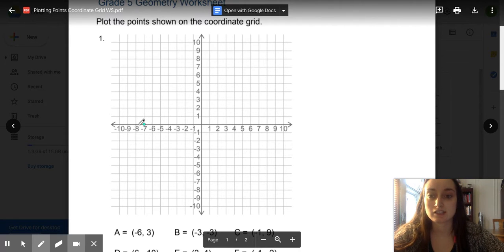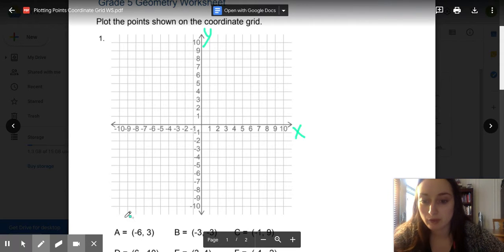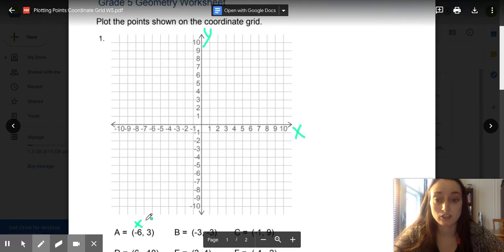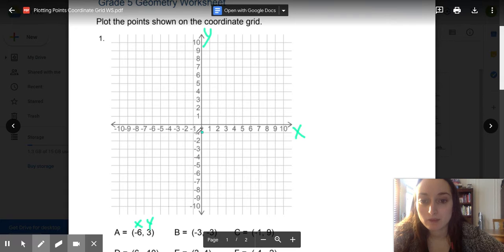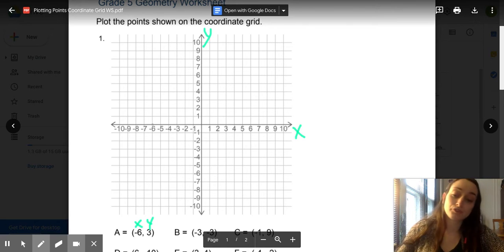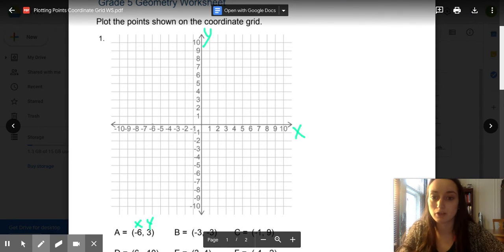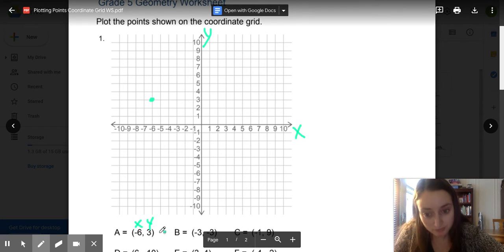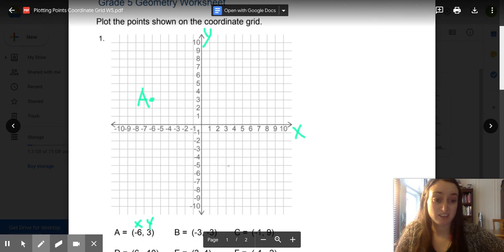Plotting Ordered Pairs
Plotting points on a coordinate plane!